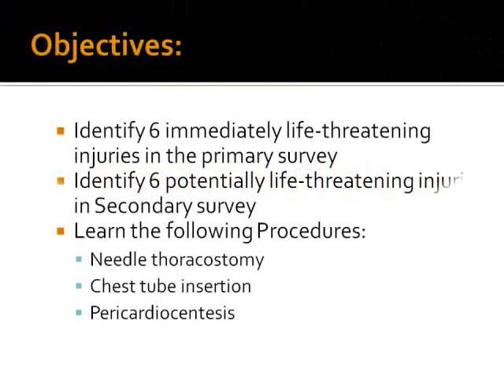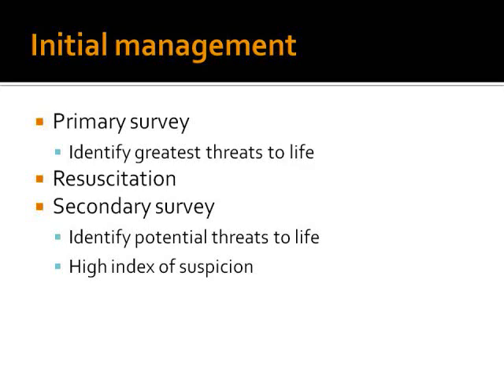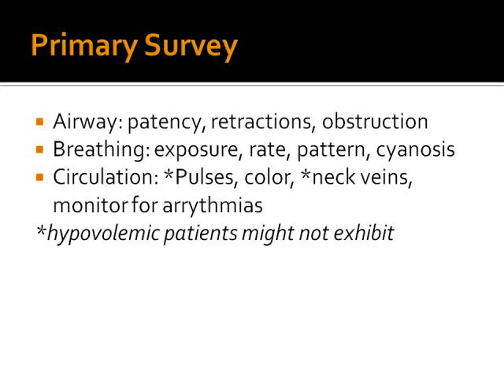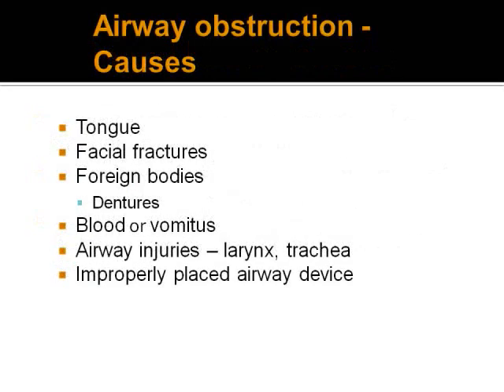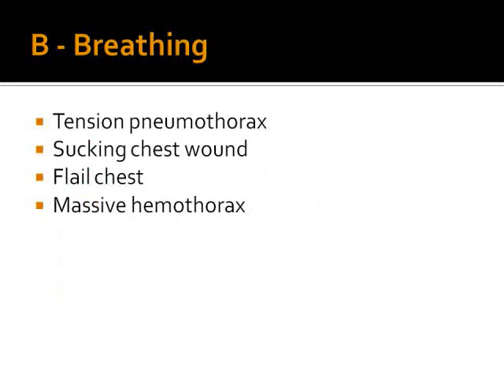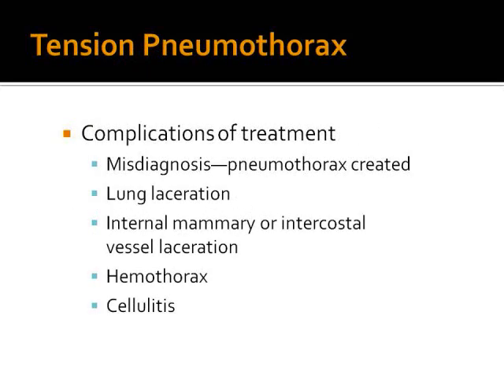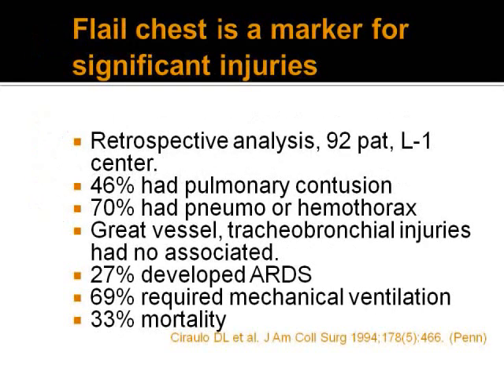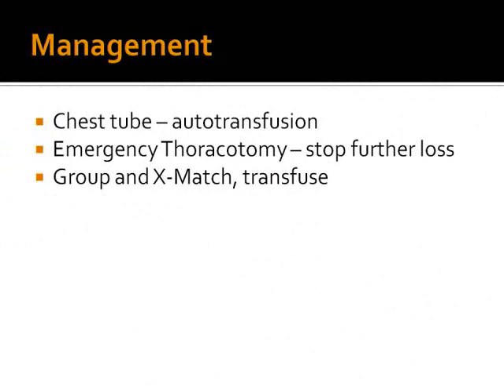Chest trauma 1.wmv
A lecture on the principles of Advanced Trauma Life Support for chest injuries part one. Part of lecture series meant for an online trauma course.